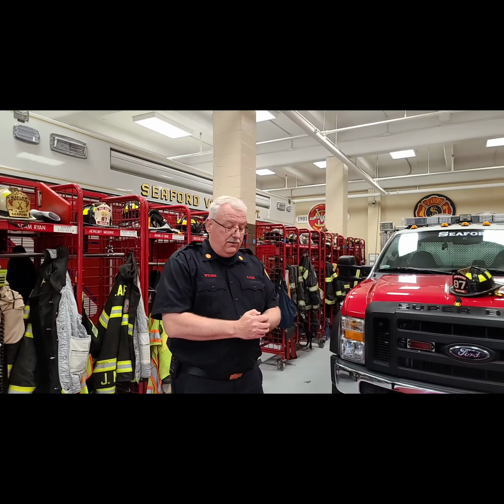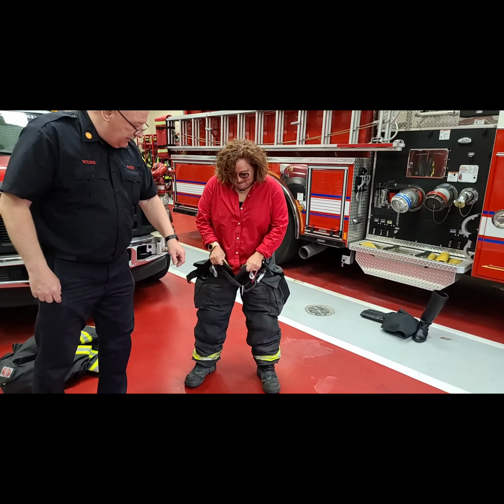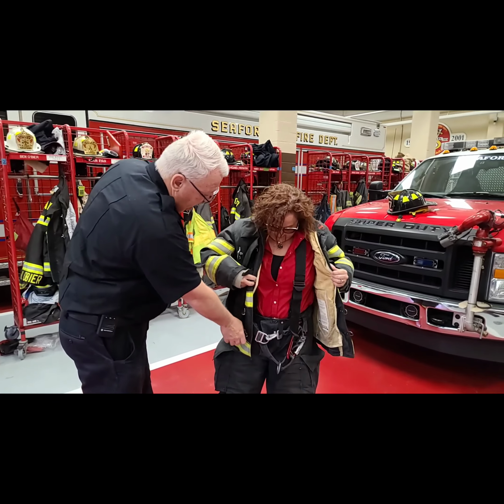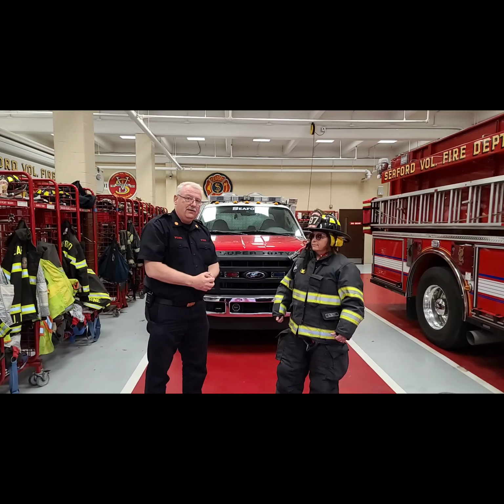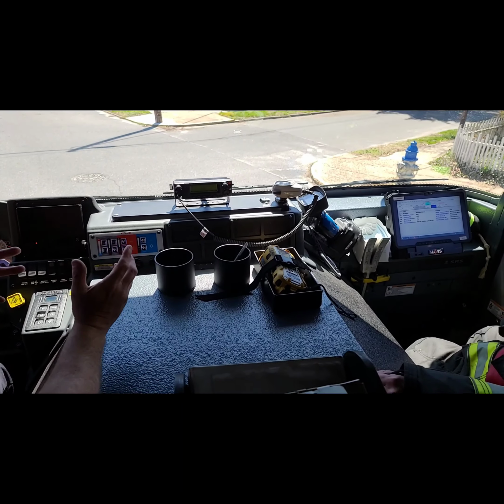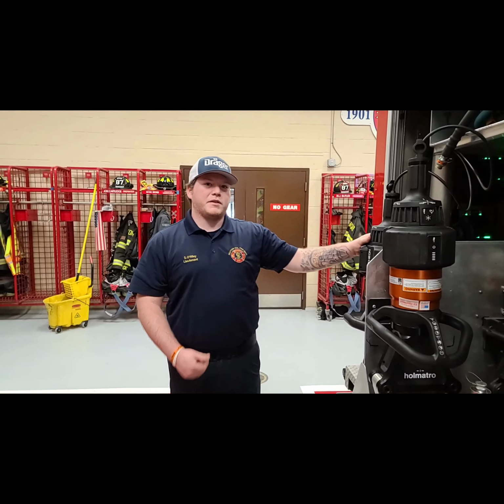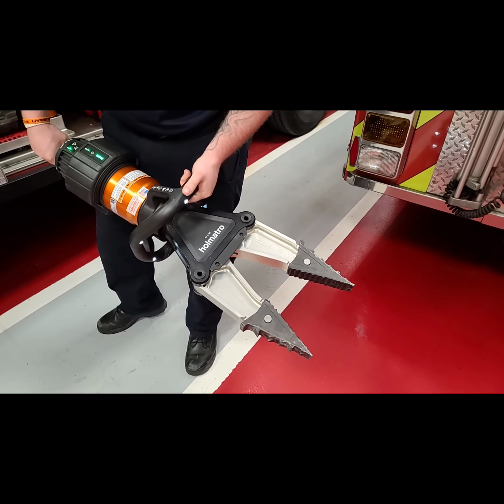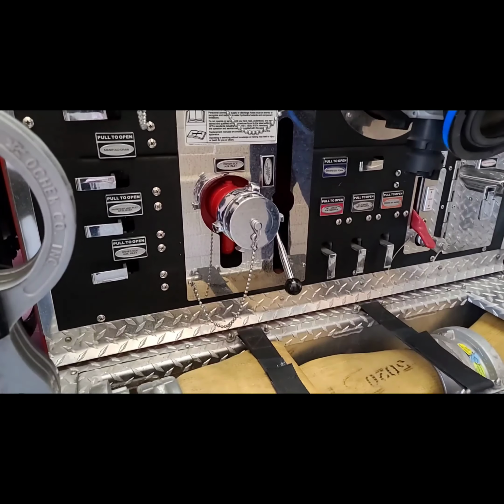Episode 2. Seaford VFD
Check out this inside look at Seaford Fire Department!